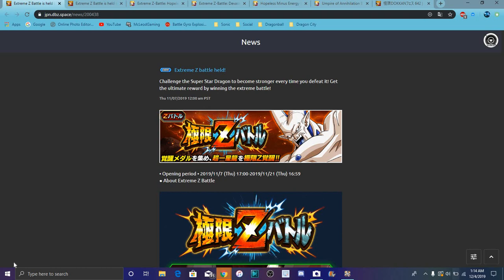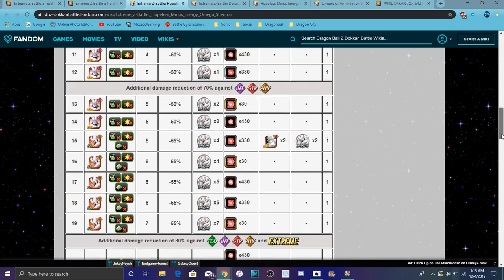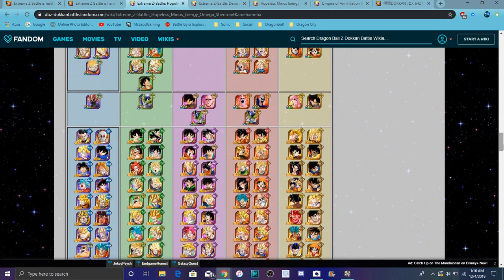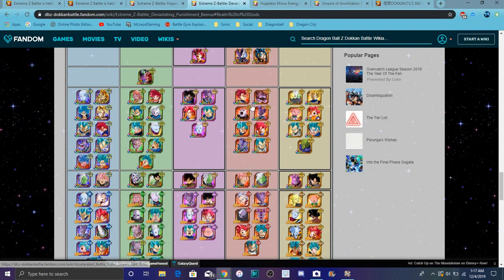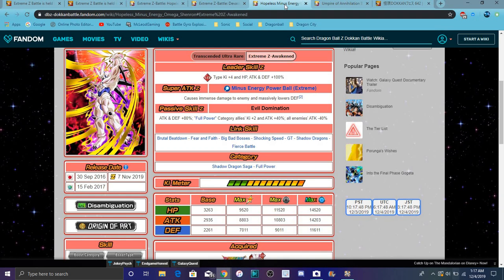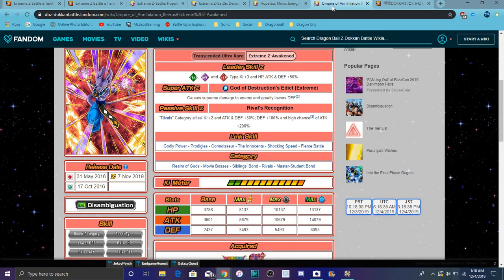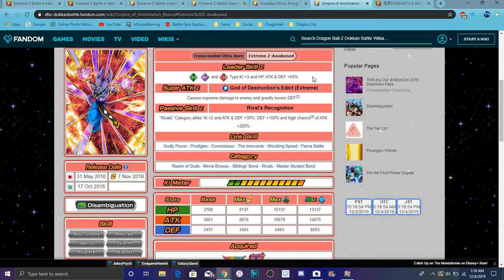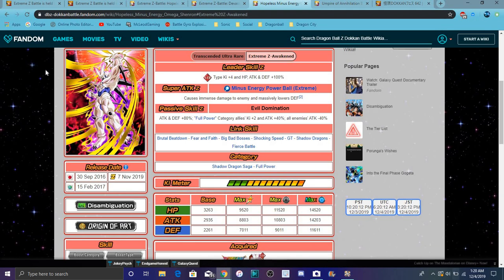OMEGA SHENRON EZA IS HERE ALL SUMMONS STATS TRANSLATIONS & MORE All Info DBZ Dokkan Battle